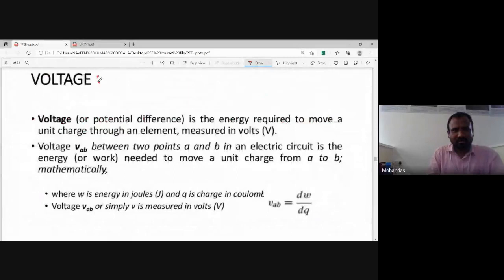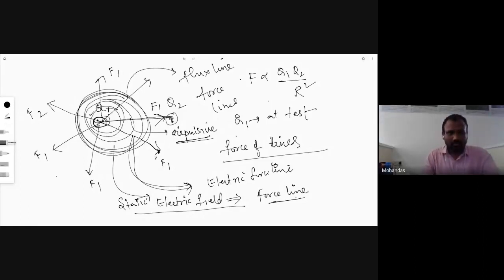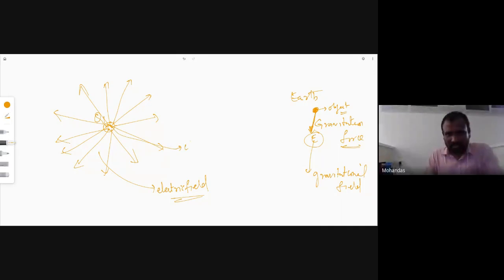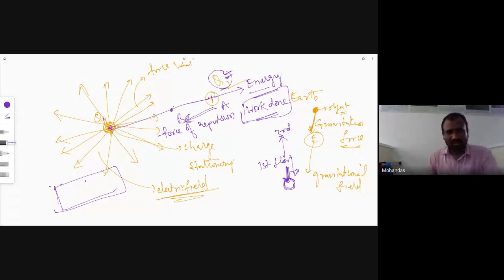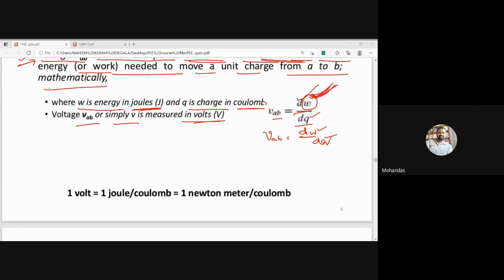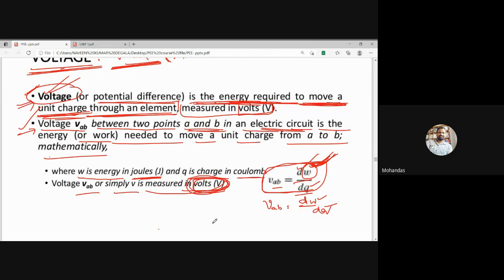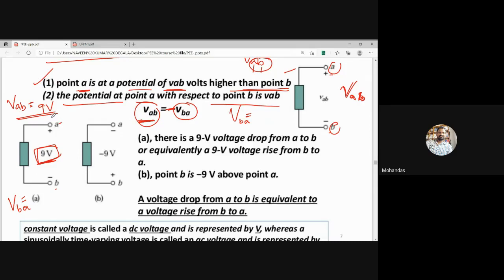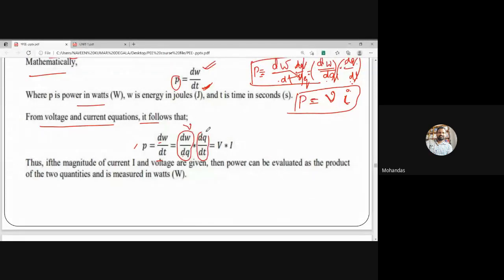3 Voltage and Power